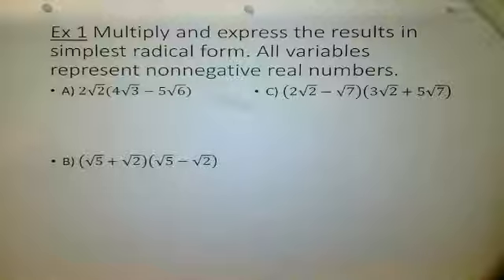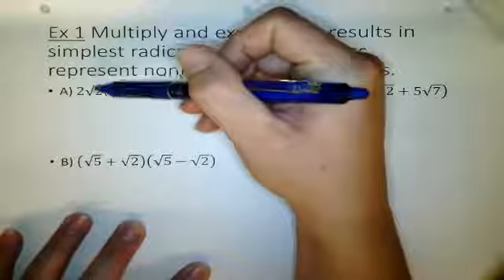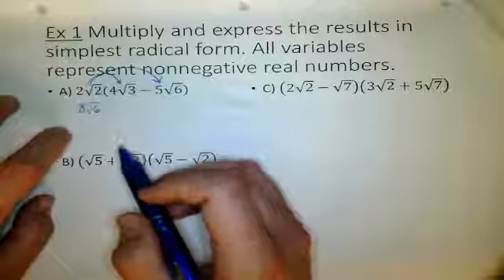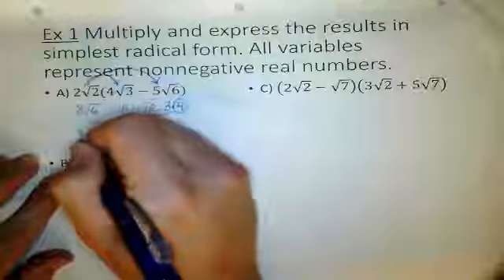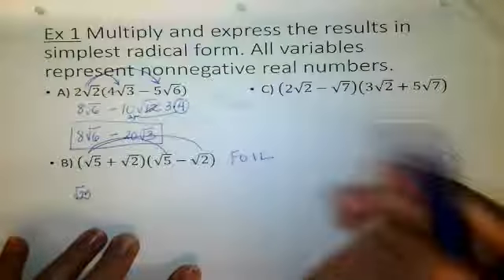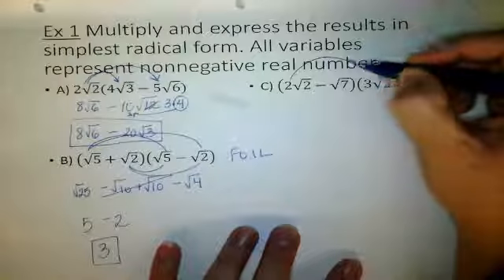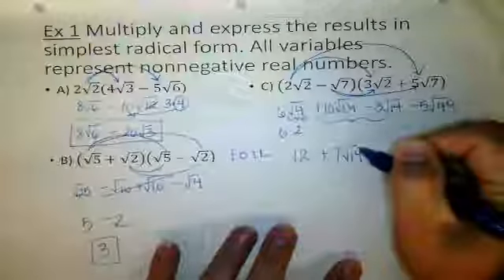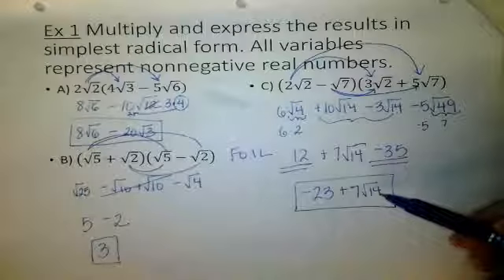0.6 day 2 Multiplying Radicals